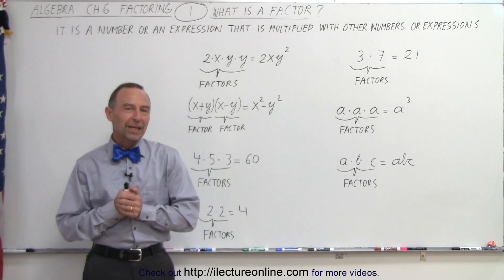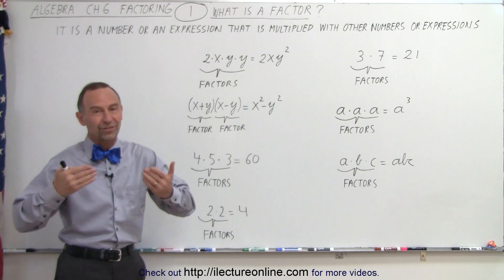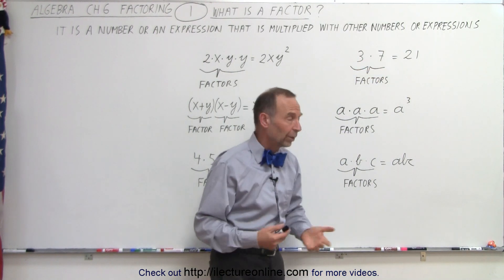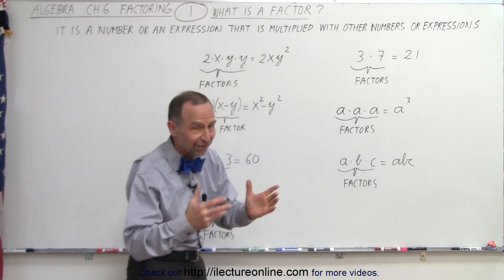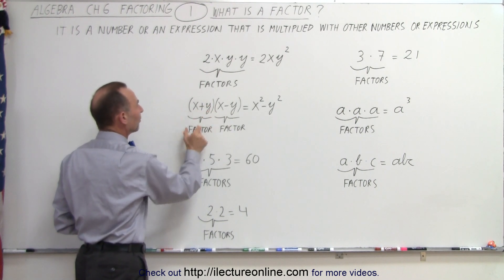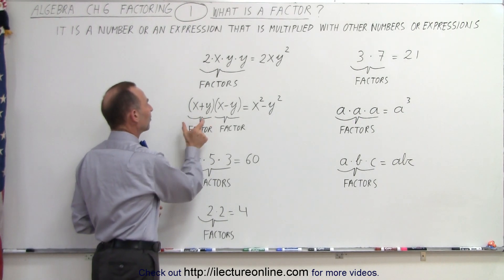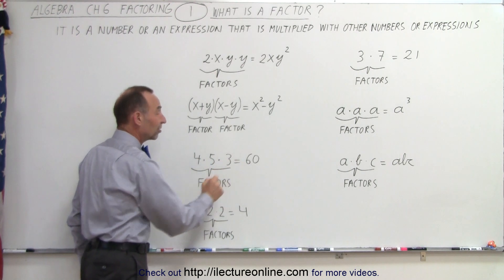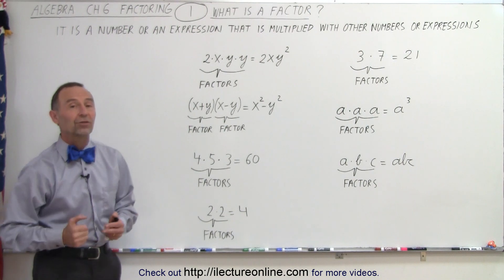Algebra - Ch. 6: Factoring (1 of 55) What is a Factor?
In this video I will explain what is a factor. A factor is a number or an expression that is multiplied with other numbers or expressions.